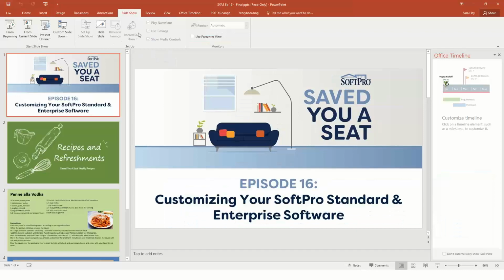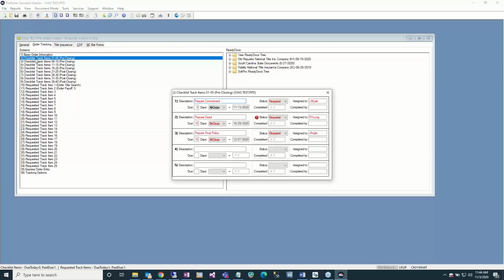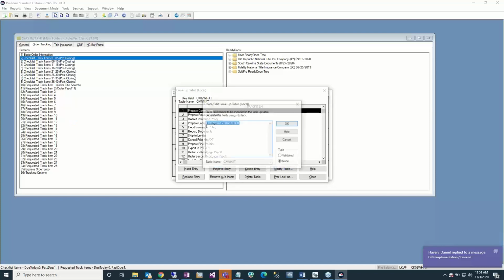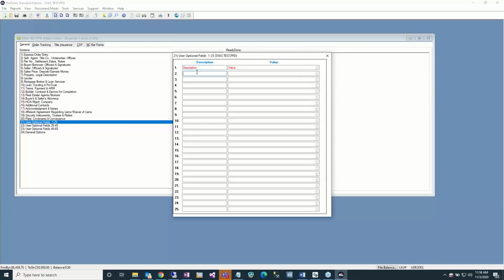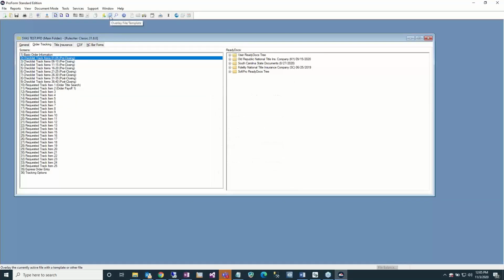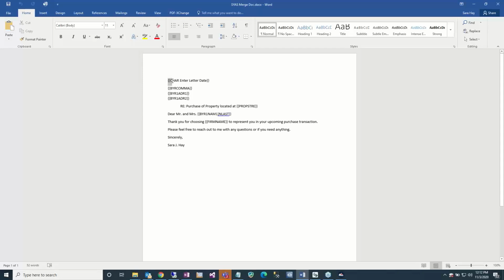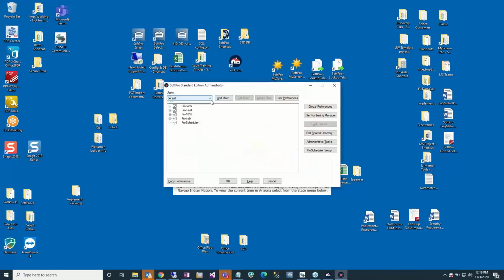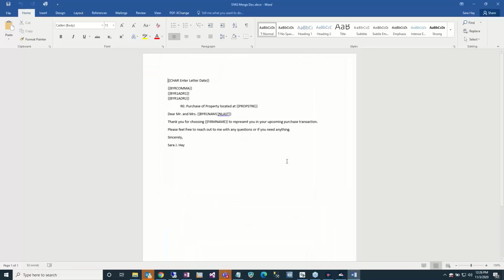Saved You a Seat Ep 16: Customizing Your SoftPro Standard & Enterprise Software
We've "Saved You a Seat" for SoftPro's free, weekly webinar series! Saved You a Seat is a way to connect with our customers and to provide perspective on industry updates, information on new technology, and ways to make our time working from home as productive as possible.

In Episode 16, we showed SoftPro customers how they can easily customize different aspects of their SoftPro Select & Enterprise software such as lookup tables, order tracking, templates, order numbering, and more!